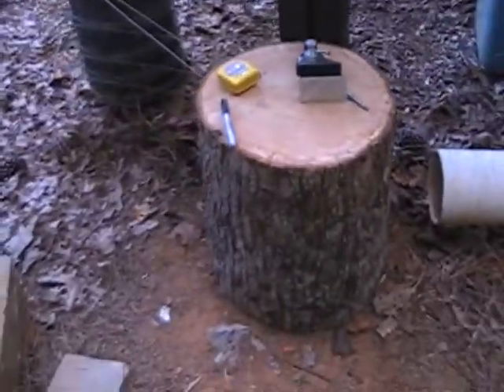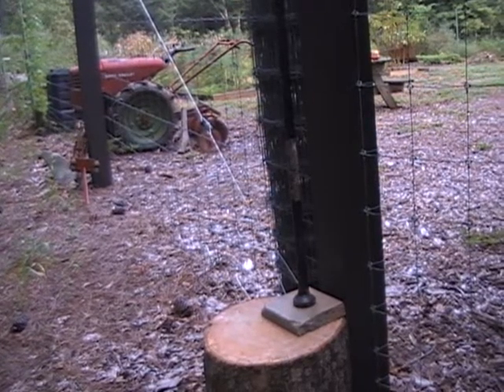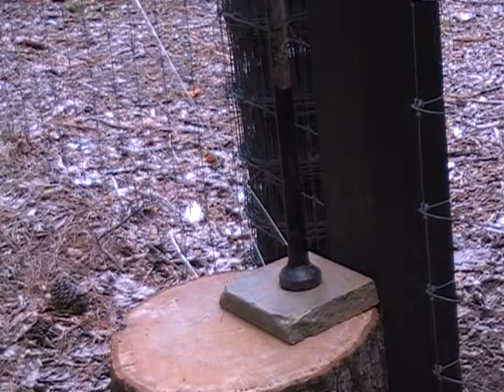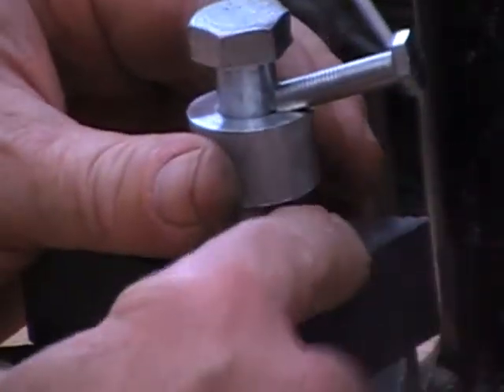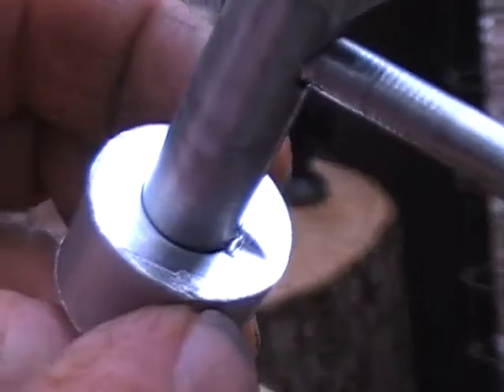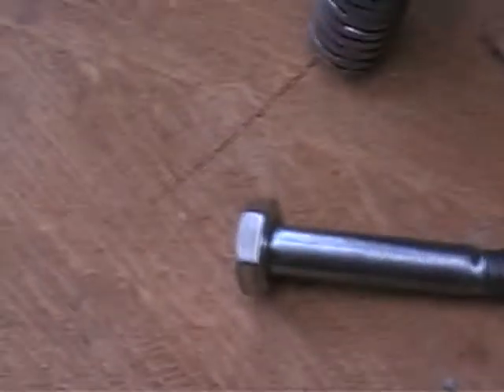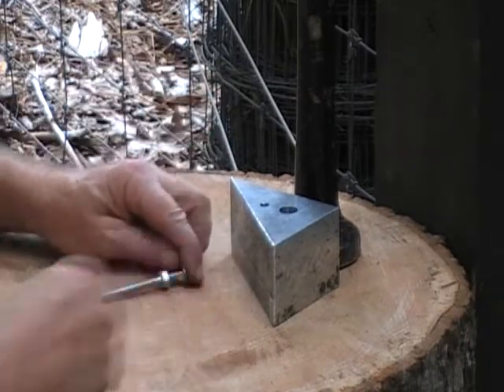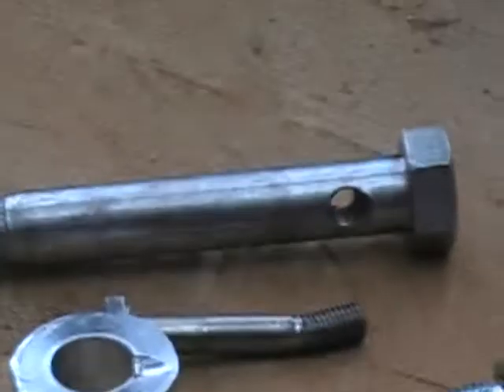Airgun Bolt Handle Part 1 of 3 Breakage. Simple Drop Hammer Test.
Drop tests at 1:53, 3:47, 5:13, 9:32  Destructive impact testing by the Airgun Lab of a simulated bolt and bolt handle for an airgun. This is only a crude test and is for reference only. The correlation of the results from the drop tests shown in the video, to real life application, is relative only, and might be flawed.
Parts 2 and 3 show more "engineered" testing, with direct correlation to real world accidents.
This test is just a fun demonstration. Don't bet your life on it !